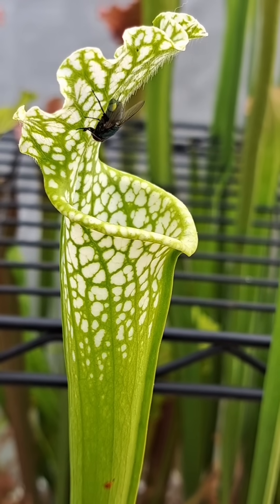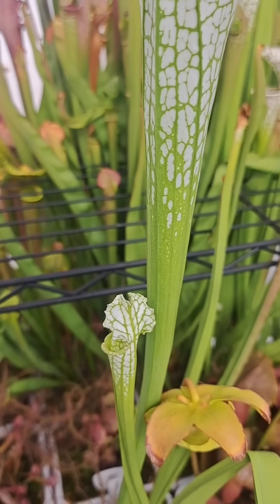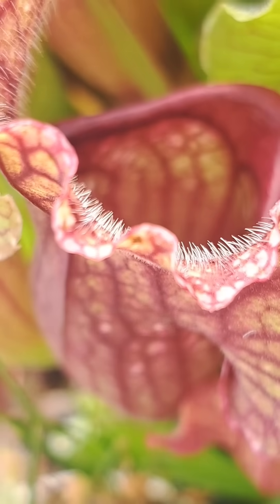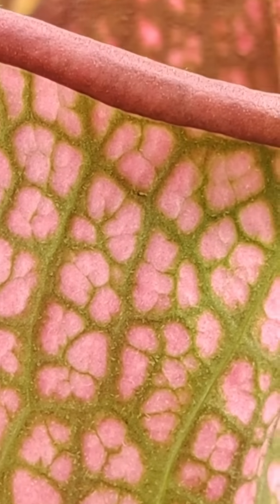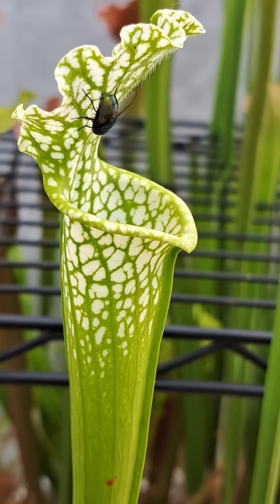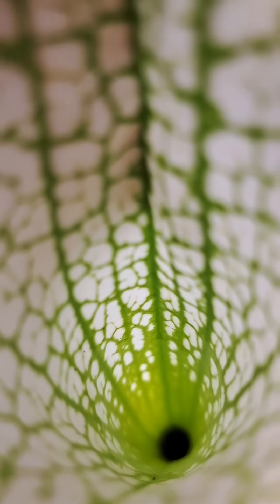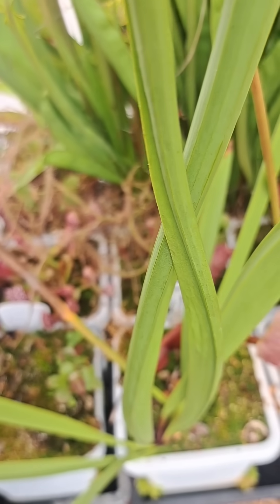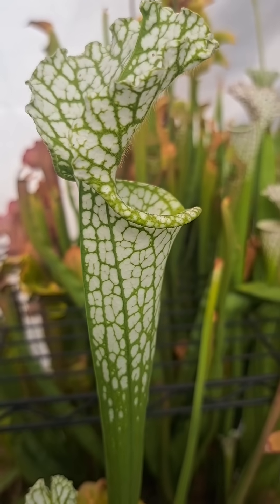Killer Carnivorous plant Sarracenia pitcher plant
A real BOOGEYMAN 👹 to insects. The carnivorous plant sarracenia are one of the most efficient hunters in the carnivorous plant kingdom. Luring in up to a couple hundred prey per trap, these plants easily take out the largest number of insects for each grow season.